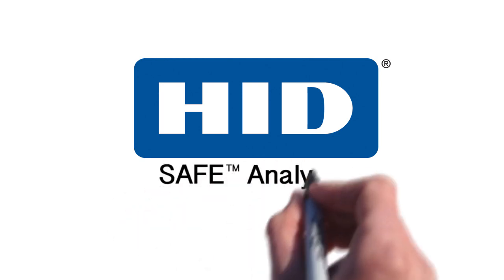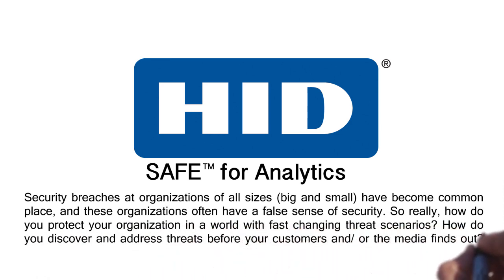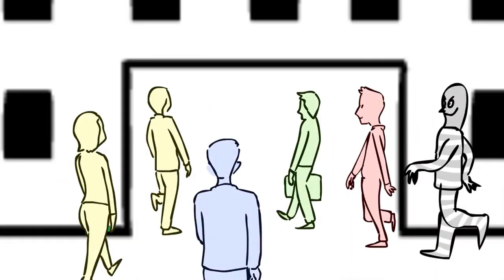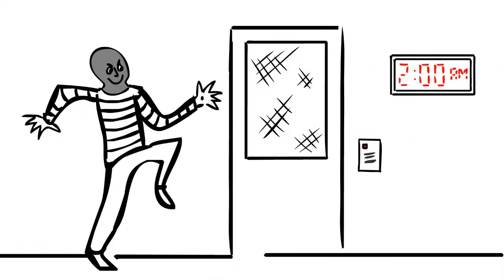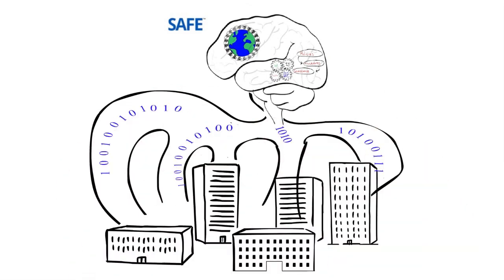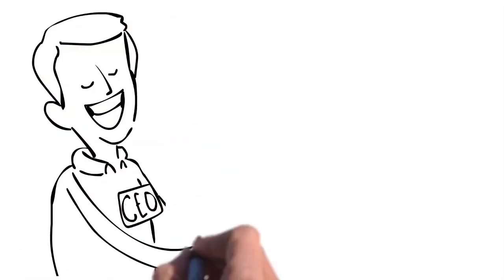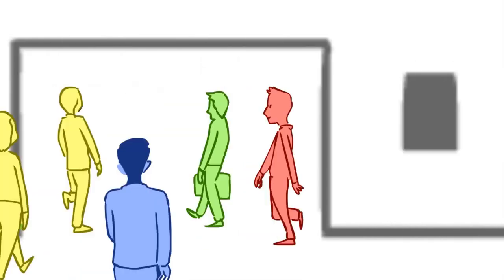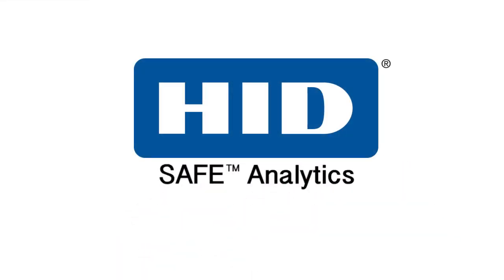HID SAFE Analytics Overview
HID SAFE Analytics allows security organizations to predict and prevent possible threats based on contextual analysis of data from multiple security devices and systems. It also enables organizations to manage their security business and operations processes effectively and efficiently by analyzing the historical trends.